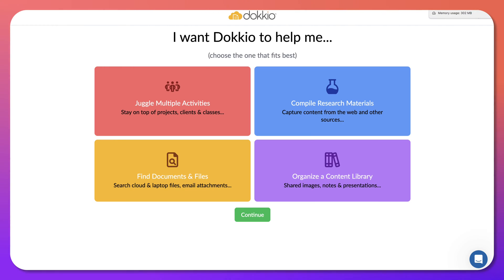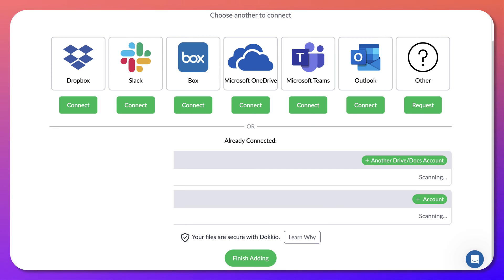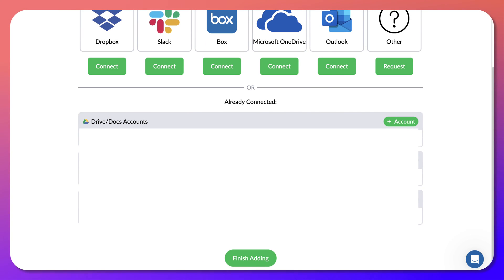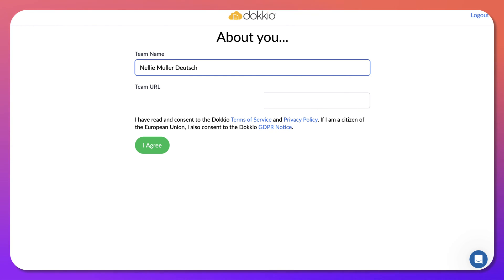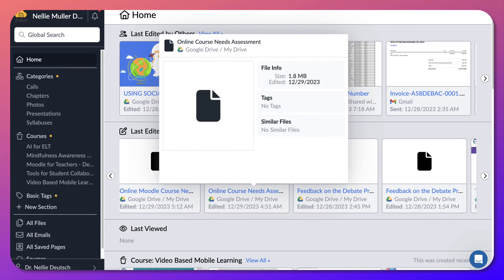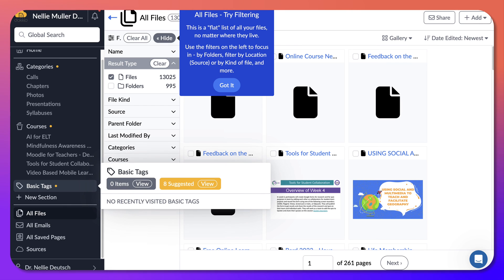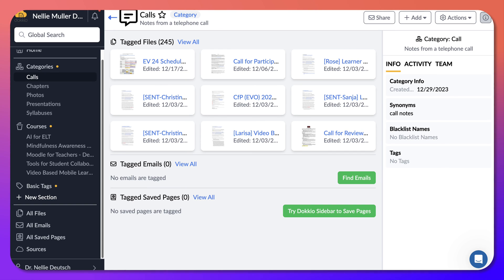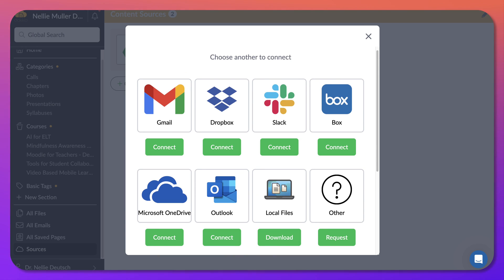Check out this AI that Tags and Categorizes Files for Easy Access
Dokkio is a cloud-based content management system (CMS) that centralizes and organizes your files from various online sources, primarily Google Drive, Dropbox, Box, and Gmail. Dokkio utilizes AI to automatically tag and categorize files, making them easier to find and manage. You can also use it as a Chrome extension and have it handy to pick up and organize your content.  The CMS aims to break free from the limitations of traditional folder hierarchies by offering a flexible, context-based organization system.

Dokkio has a free and a pro version. The pro version is currently free

Key Features:
1. Centralized File Management: Bring all your files from different cloud storage services into one single view, eliminating the need to switch between platforms.
2. Context-based Organization: Organize files based on projects, clients, topics, or any other relevant context, rather than just folders.
3. Powerful Search: Locate any file instantly using Dokkio's advanced search engine, which can even understand the contents of your files.
4. AI-powered Tagging: Dokkio automatically analyzes your files and suggests relevant tags for easy categorization and retrieval.
5. Team Collaboration: Share files and collaborate with your team directly within Dokkio.
Integration with other tools: Dokkio integrates with several productivity and communication tools like Slack, Asana, and Zapier.

Benefits:
1. Increased Productivity: Find files faster, eliminate redundancy, and streamline workflows.
2. Improved Collaboration: Share and work on files collaboratively with your team.
3.. Better Organization: Organize files in a way that makes sense for your work, not just the folder structure.
4. Reduced Stress: Spend less time searching for files and more time doing what you love.
Pricing:

If you struggle with keeping your Google Drive and other cloud files organized, or if you need a better way to collaborate with your team on files, Dokkio could be a good solution for you. It's particularly suitable for creative professionals, researchers, and teams that rely heavily on cloud storage.